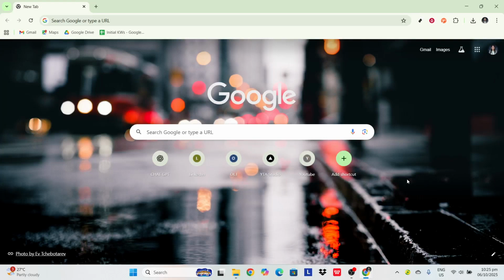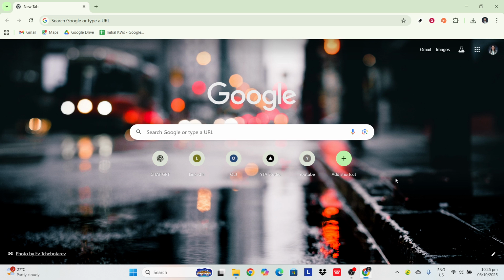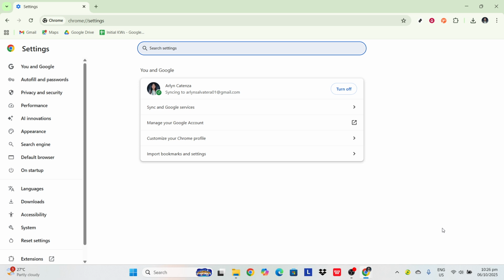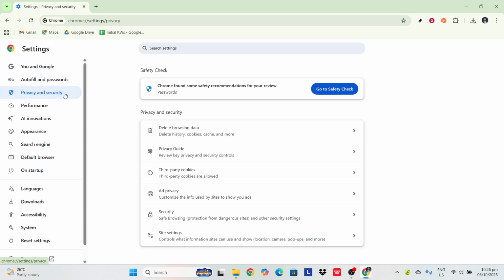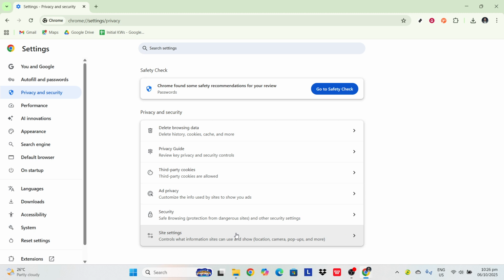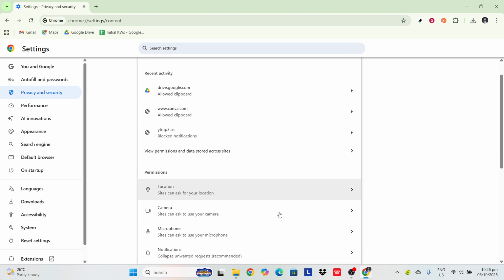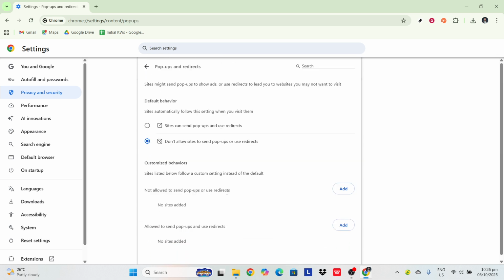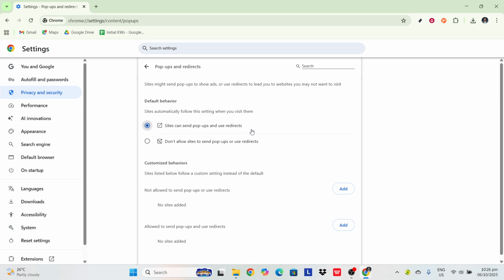How to Enable Pop Ups in Google Chrome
How to enable pop-ups in Google Chrome easily so you don’t miss important site prompts or login windows! This quick guide will get you set up in seconds. 🚀

Steps
• Open Google Chrome → ≡ → Settings.
• Go to Privacy and Security → Site Settings.
• Scroll down and click Pop-ups and redirects.
• Select Sites can send pop-ups and use redirects.
• (Optional) Add trusted sites under Allowed to send pop-ups.

Timestamps
0:00 (How to Enable Pop-Ups in Google Chrome)
0:05 Open Chrome Settings → Site Settings
0:20 Allow Pop-ups and Redirects
0:35 Add trusted sites (Optional)
0:40 Wrap-up

If you find this video on how to enable pop-ups in Google Chrome helpful, please consider subscribing to the channel so we can continue to bring you amazing troubleshooting tips for your PC!